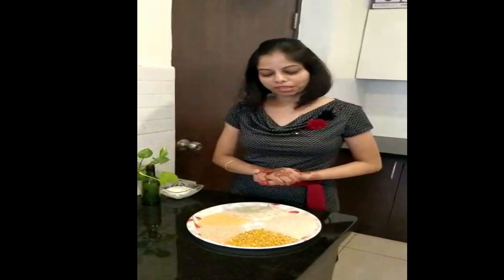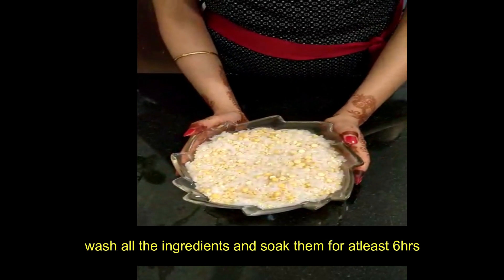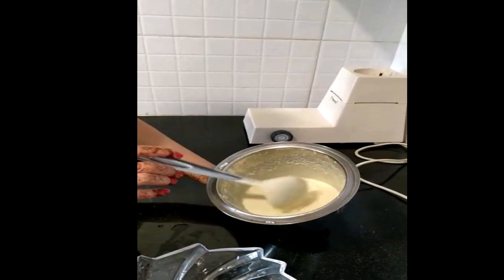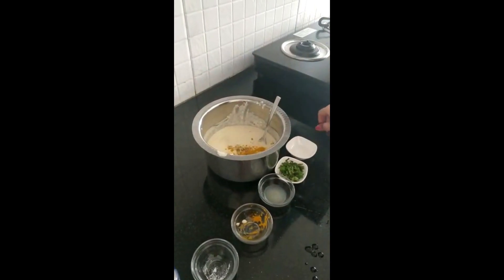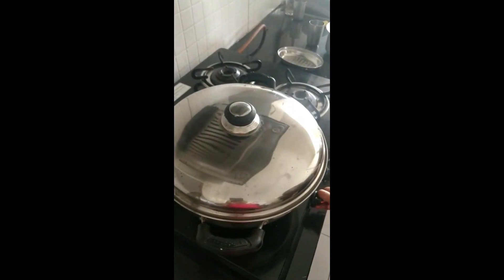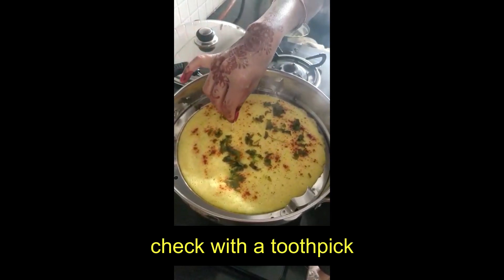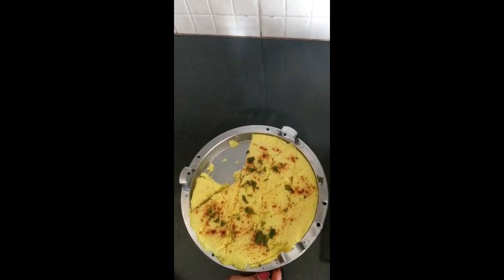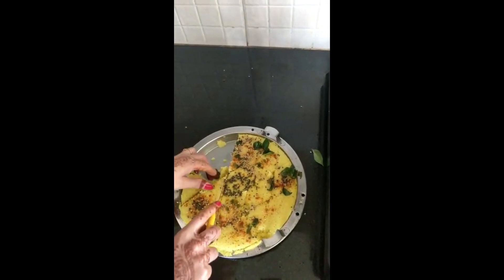MIX DAL- RICE DHOKLA/ GUJRATI DHOKLA /दाल चावल मिक्स गुजराती ढॊकला/HEALTHY GUJRATI SNACK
Right food Right mood is a platform for sharing quick and easy vegetarian recipes with healthy ingredients and health & food facts.
Dal- rice mix dhokla is a different and very delicious variation. its quite healthier and tastier variation. channadal, yellow dal, white urad dal and rice provide multi nutrients to your body along with amazing taste.
DAL RICE DHOKLA
dhoklavariation
ingredients:
1 cup   small size rice
1/2       cup gram lentil
2 tbsp   yellow moong lentil
2tbsp    white urad lentil
1/4 cup    cup  poha
4 tbsp        curd
1/2 CUP  lukewarm water
1/2 tbsp    turmeric powder
1/2 tbsp    green chilli paste (optional)
1/2 tbsp    grated ginger
1 tbsp       eno (fruit salt)
1/2 tbsp   Lemon juice
Salt           as per taste
1 tsp        red chilli powder
Some chopped coriander leaves
FOR TEMPERING
1.5 TBSP OIL
 1.5 tsp Mustard seeds
1.5 tsp sesame seeds
7 to 8 curry leaves